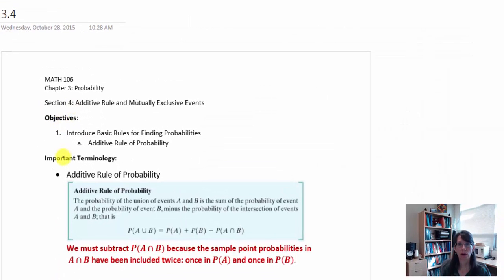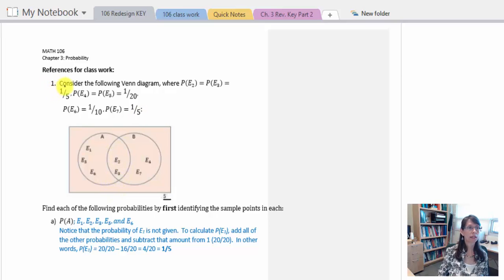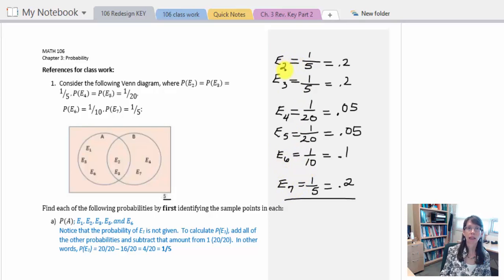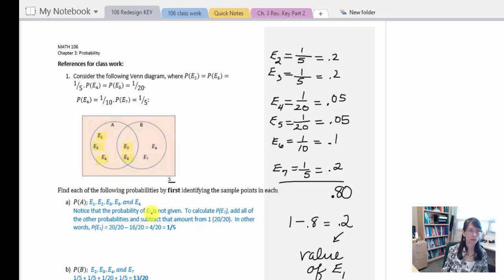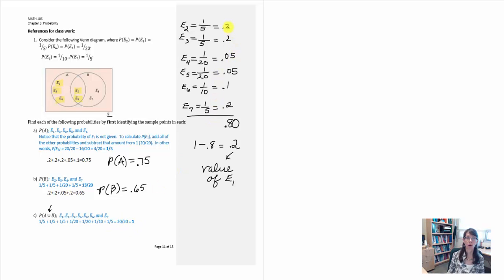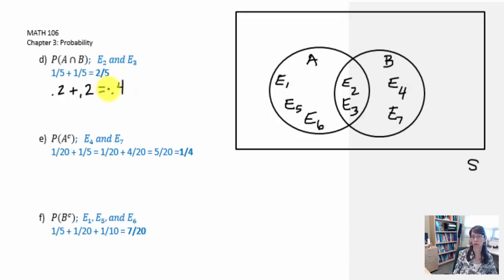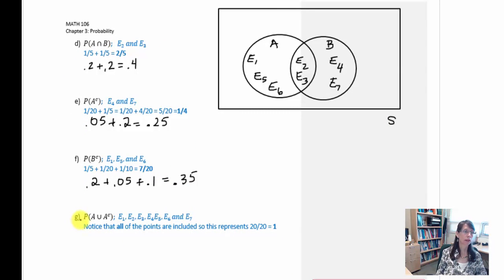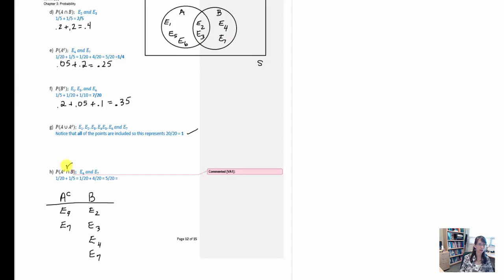3.4a Additive Rule of Probability